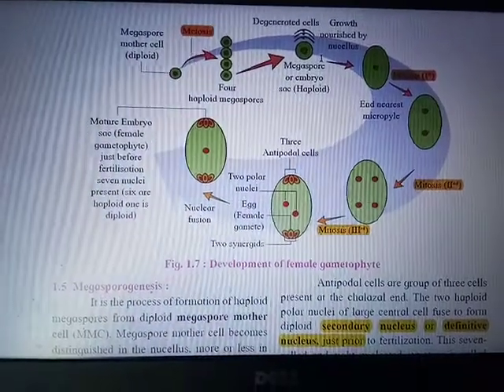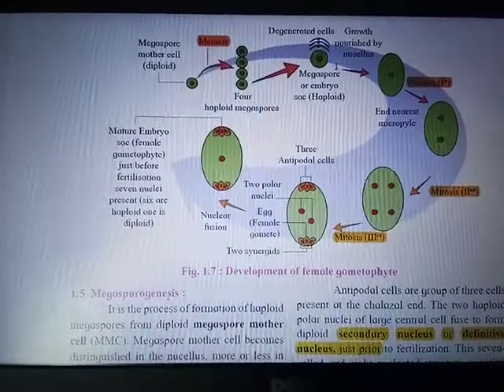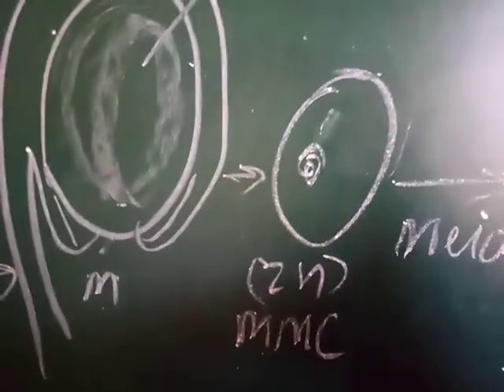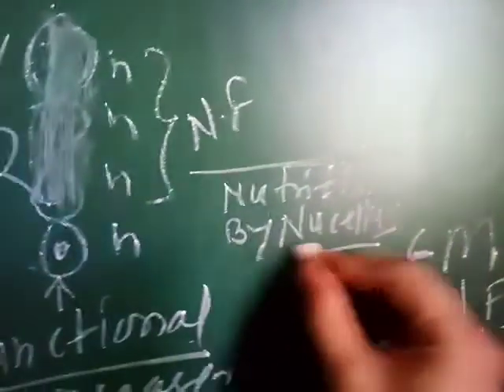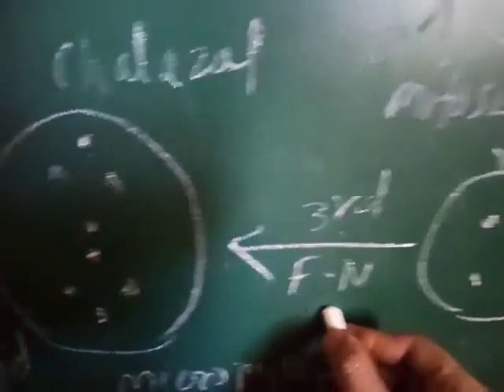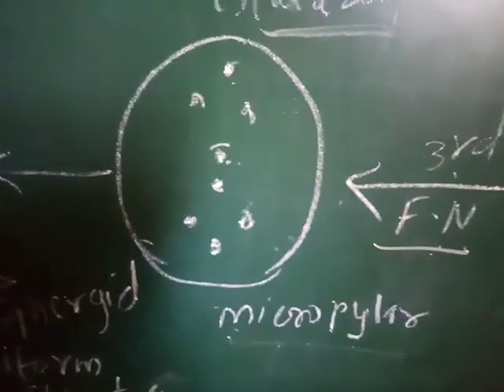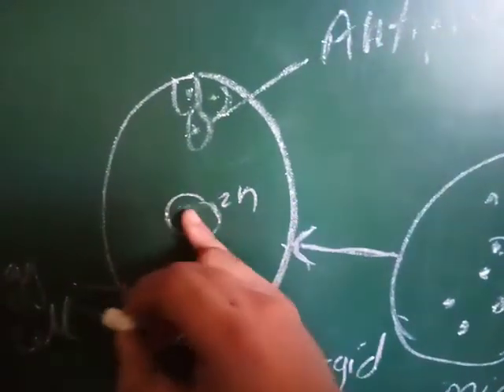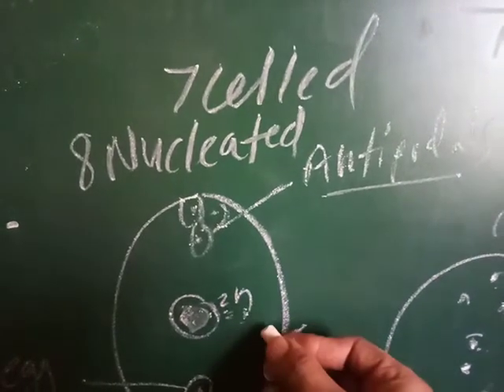Megasporogenesis In Angiosperms Ch-1 Biology